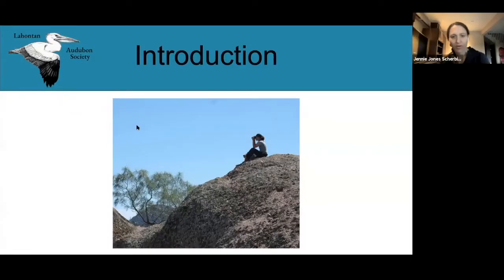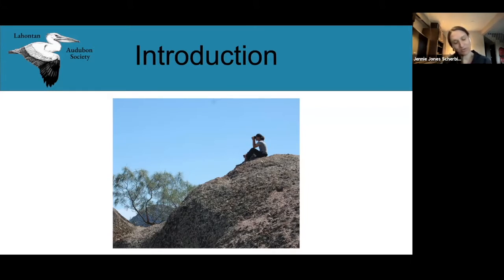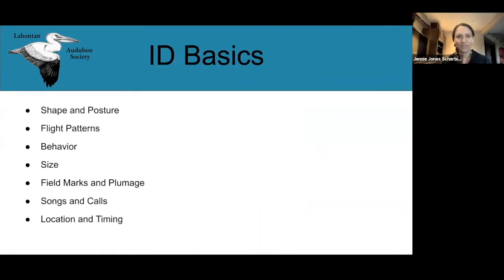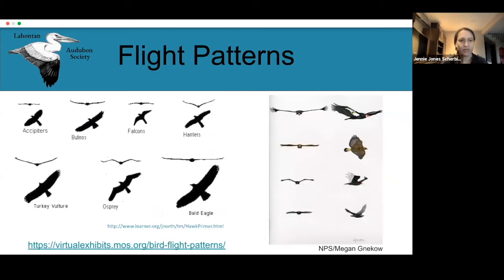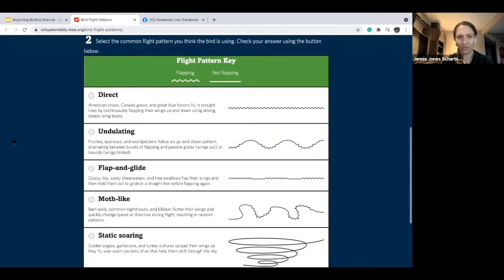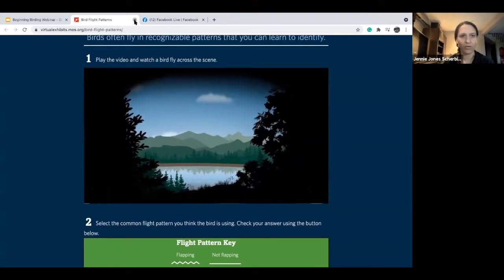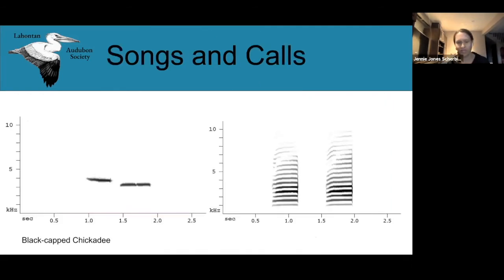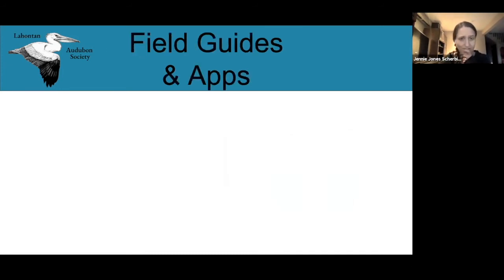Beginner Birding with Jennie Scherbinski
Jennie Scherbinski returns to lead a webinar all about Beginner Birding. Jennie gives you tips and tricks all about Bird Identification.

This webinar was part of our October Big Day 2021 celebration.

Stock footage courtesy of Kelly Lacy and Pexels.com.
Thumbnail courtesy of Robin Eppard.
Audio courtesy of Burgh Records.